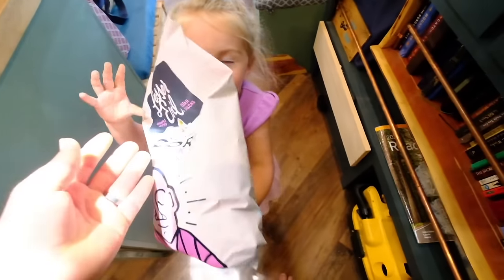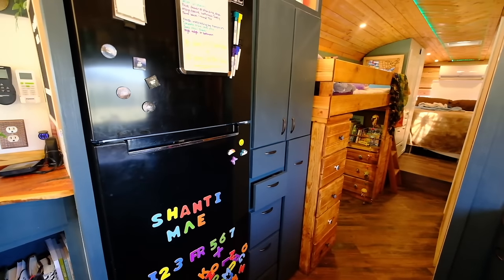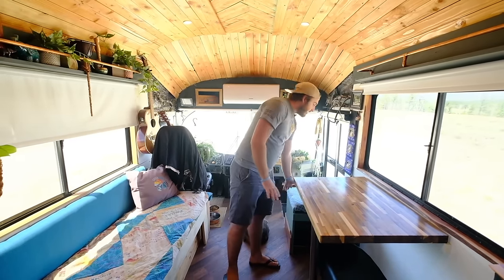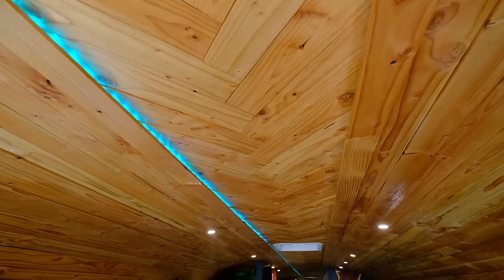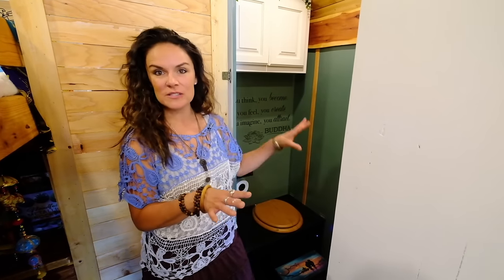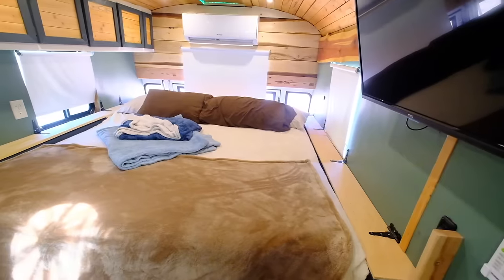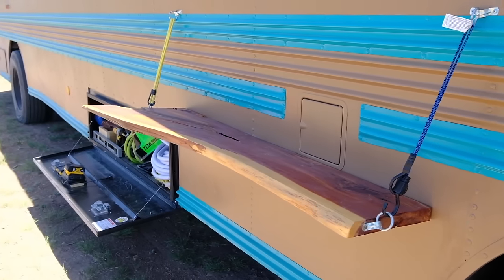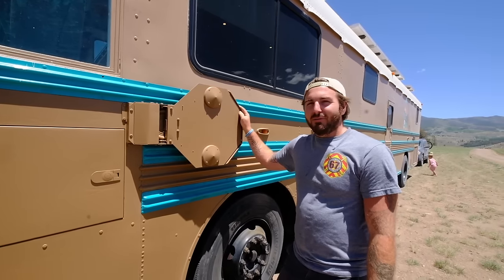Incredible DIY Skoolie w/ ROOF RASIE - Family's full time adventure Bus 😃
Finally! We are giving our Skoolie Tour!

We've worked nearly six days a week for six months straight to (almost) complete our tiny home on wheels.

 Our 40ft Blue Bird school bus has been converted into a home with a 15-inch roof raise and custom interior design. The kitchen holds a 10 cubic ft fridge with freezer, a three burner stove/oven, butcher block countertops, and a stunning copper backsplash. The eye-catching piece of our living space is the cedar live edge art that hovers over the coffee bar. In the front room, there's a pull-out L-shaped couch that converts into a spare bed, a swivel dining table with two bench seats that also converts into a sleeping space, and a fun garden that shines on the dash.

Our little girl has her own bunk bed with a play space underneath, and the master room has a king-sized bed with custom office space. Under the fixed bed, there are 200 gallons of fresh water and ample storage for seasonal gear. The bathroom has a compost toilet with walls built from Cedar, giving the shower an outdoor feel. We're so thankful to say our rig doesn't struggle with power as we have 2800 watts of solar and 7600 watt-hours of lithium battery storage. The exterior supports Matt's tool boxes, as well as a fold table for outdoor events. We also have a Blue-Ox setup to tow our Jeep Cherokee!
00:00 Intro
00:17 Kitchen
06:50 Story Time
09:18 Living & Dinning Area
11:44 Solar System
12:50 Driving Area
15:53 Story Time
17:59 Daughters Bedroom
19:37 Bathroom & Shower
23:21 Master Bedroom
28:54 Story Time
31:45 Outside
37:31 Ending